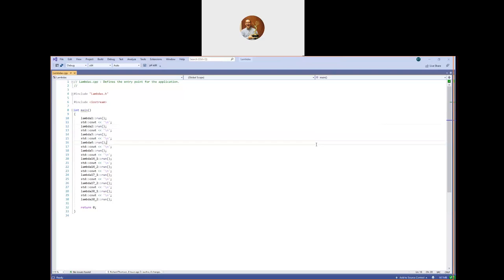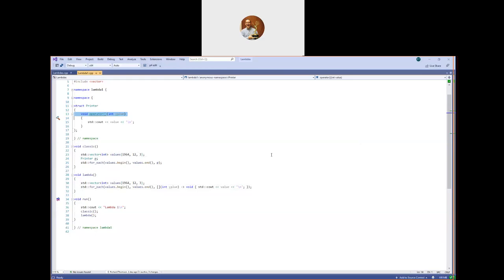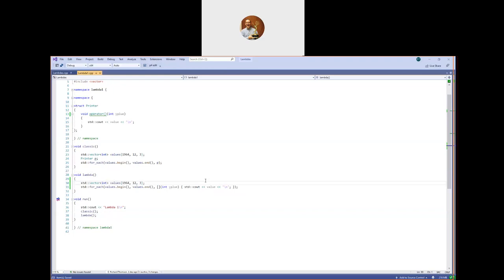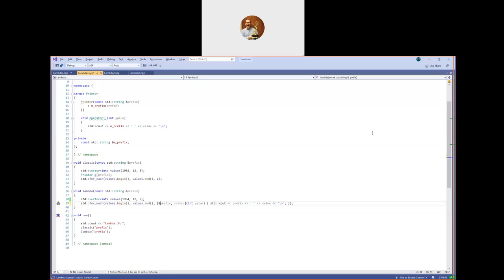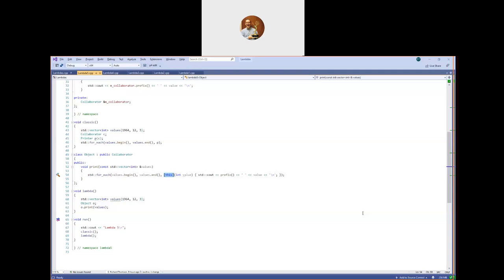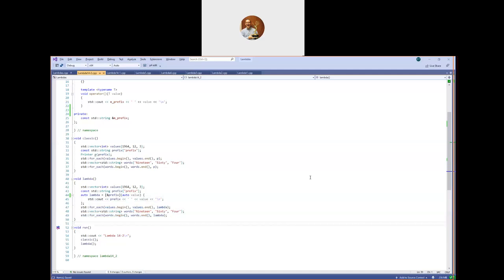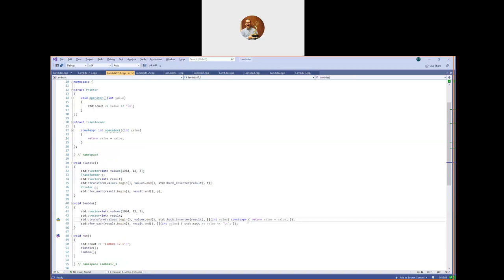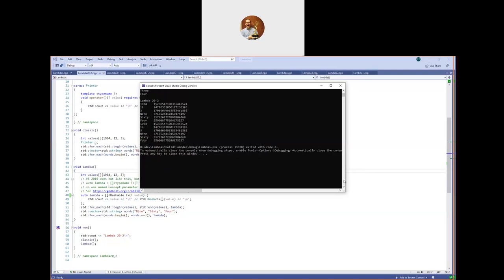Illuminating Lambda Expressions in C++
Richard Thomson gives us an insight into lambda expressions in C++ by showing the equivalent manually written function objects.  The presentation proceeds from lambda expressions as originally defined in C++11 and then proceeds through enhancements from C++14, C++17 and finally C++20.